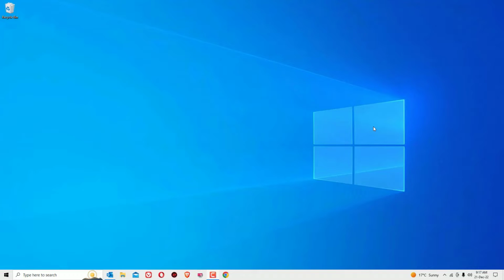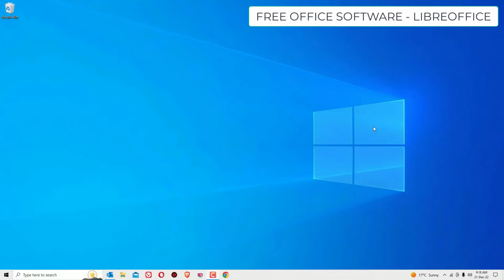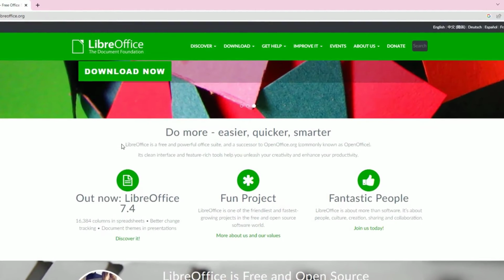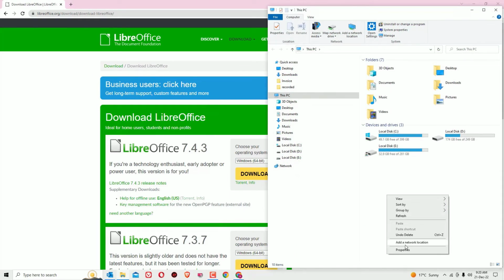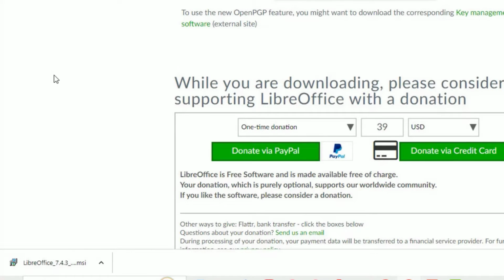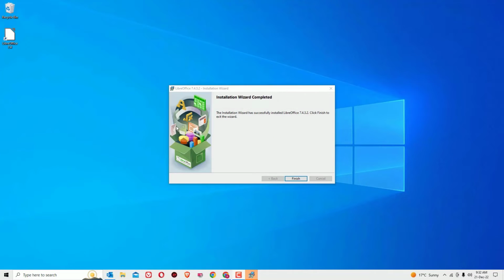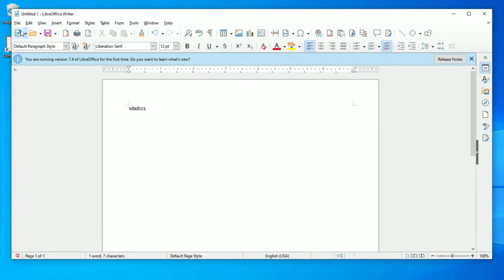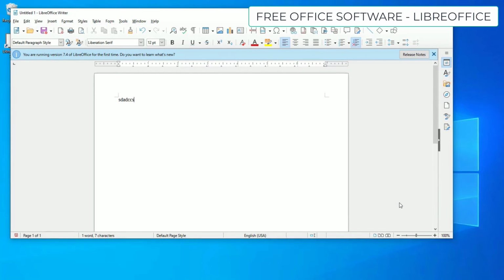Free Microsoft Word Alternative - Download LibreOffice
Best Free Microsoft Word Alternative:  LIBREOFFICE Software Download and Installation on Windows 10